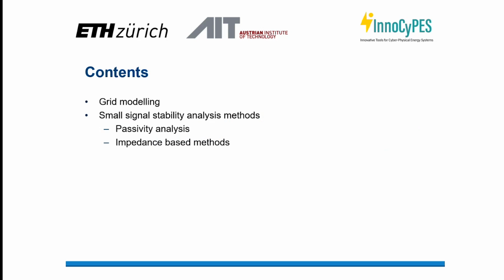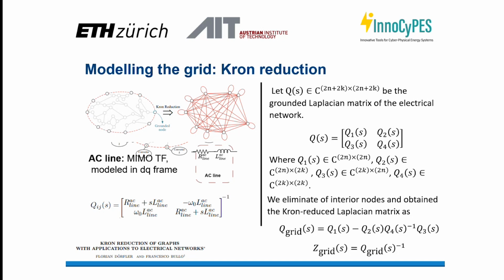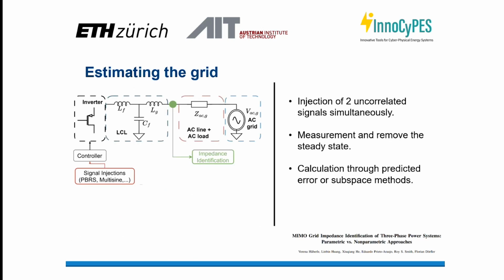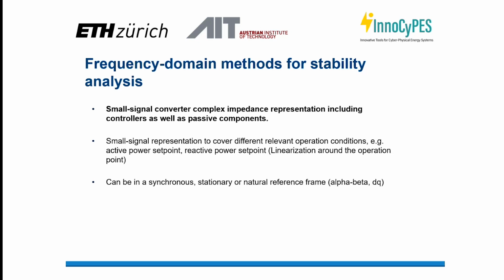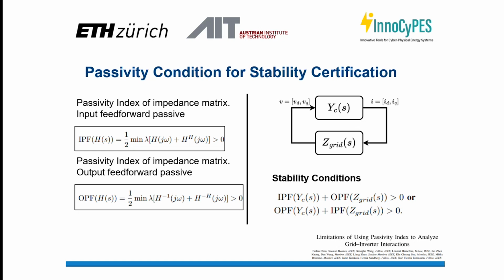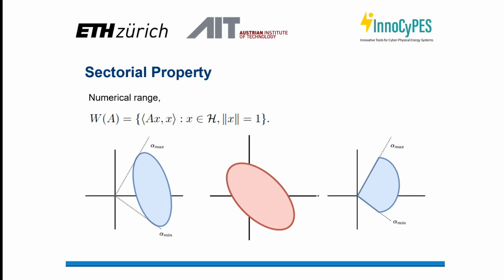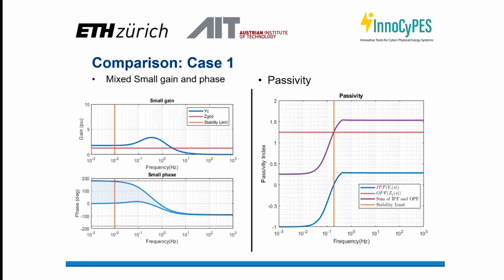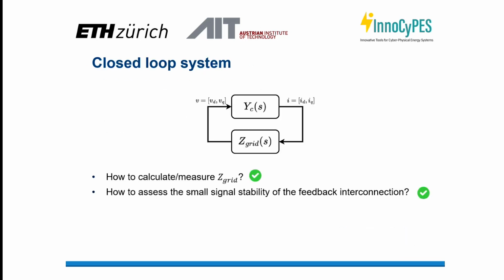InnoCyPES: Tutorial - Fundamentals on Inverted-Based Resources Control (Part 3)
In this presentation, we dive into crucial topics that are transforming the way we think about power systems and grid stability. Whether you're an engineer, researcher, or simply curious, this tutorial will equip you with essential knowledge on inverter-based systems and stability analysis.

📚 What You'll Learn:

 Part 3
- Techniques for small signal stability analysis.
- Modeling the grid using the admittance model.
- Certifying stability in small signal regimes.
- Comparing Passivity and small gain & phase algorithms.

About the presenter:
Eder Baron-Prada received a B.S. degree in electrical engineering and an M.S. degree in industrial automation from the Universidad Nacional de Colombia, Bogotá, Colombia, in 2016 and 2019, respectively. In 2022, he joined the Austrian Institute of Technology, Vienna, where he started his joint Ph.D. Project with the Automatic Control Laboratory, Swiss Federal Institute of Technology (ETH) Zurich, Switzerland. His main research interests include power electronics and control theory with applications to the power system.

InnoCyPES Summer School 2024: Exploring the Cyber-Physical Evolution of Offshore Wind and Distribution Grids.

The programme focused on innovative and key topics for the future of power systems: IoT-Edge Networks, Cybersecurity, Data Management, Power Quality, and Grid-Forming Inverter-Based Resources and Stability.

The event was hosted at the Università del Salento in Lecce, Italy, from September 9th to 13th, 2024.

Innovative Tools for Cyber-Physical Energy Systems (InnoCyPES) is a doctoral network part of the Marie Skłodowska-Curie Actions programme, funded by the European Union under the Horizon Europe Research and Innovation Programme.